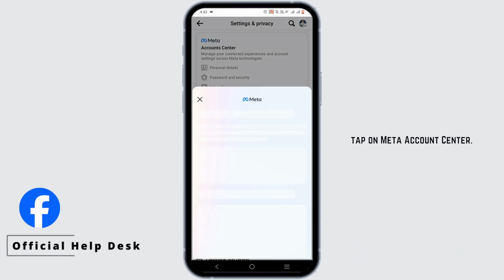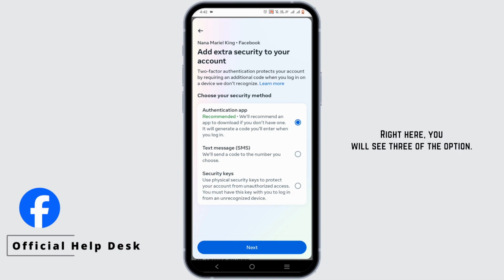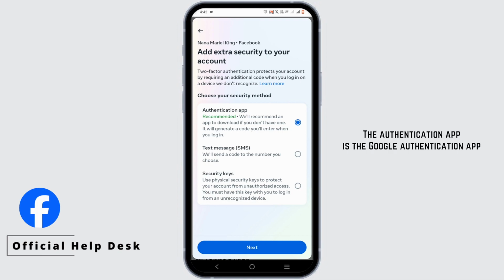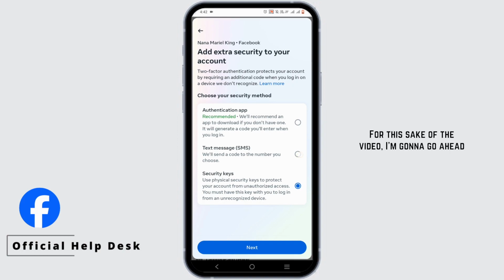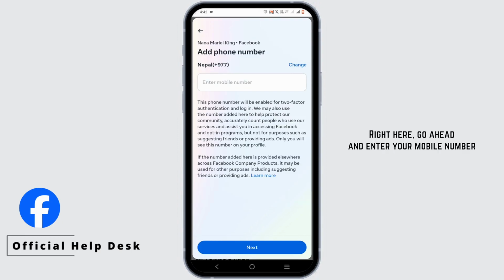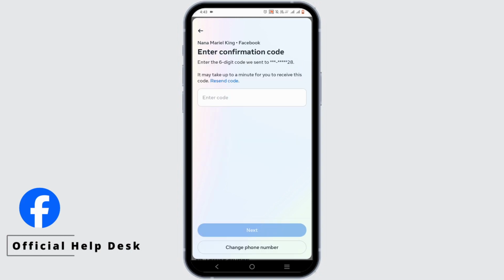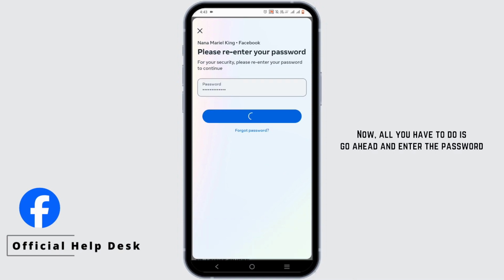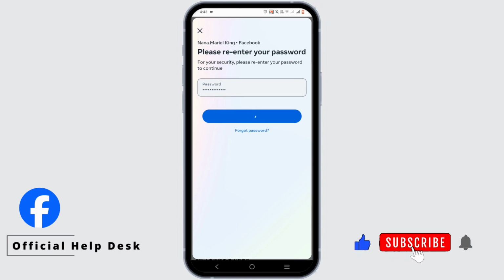How to Turn On Two-Factor Authentication in Facebook (2024)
To turn on Two-Factor Authentication (2FA) in Facebook in 2024, follow these steps:

Key Steps to Turn On Two-Factor Authentication in Facebook (2024):

🔐 Two-Factor Authentication adds an extra layer of security to your Facebook account. Here's how to enable it:

Timestamps:
0:00 - Introduction
0:05 - How to Turn On Two-Factor Authentication in Facebook (2024)
0:10 - Step-by-Step Guide

Enabling 2FA in Facebook helps protect your account from unauthorized access. Make sure you have access to the authentication method you choose (e.g., mobile app, SMS) before enabling it.